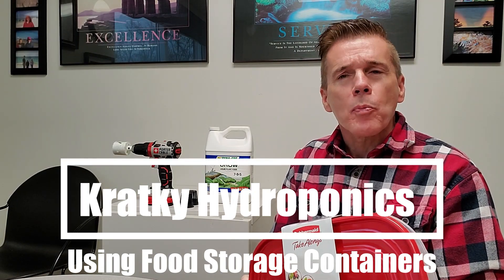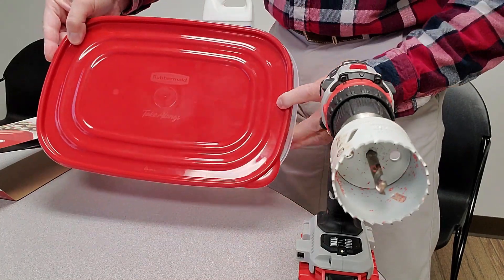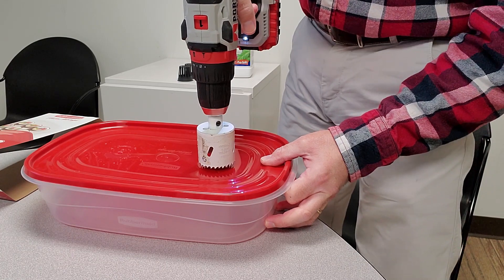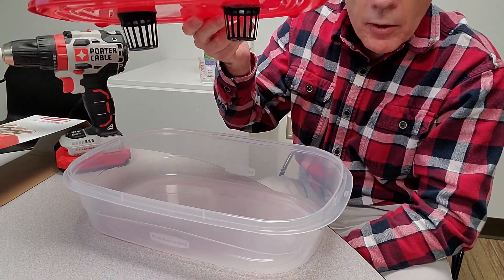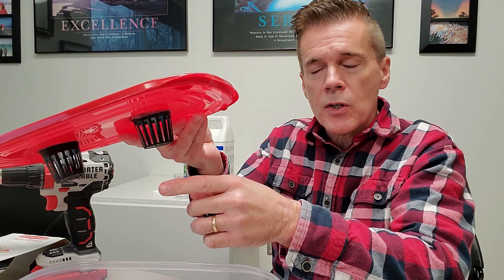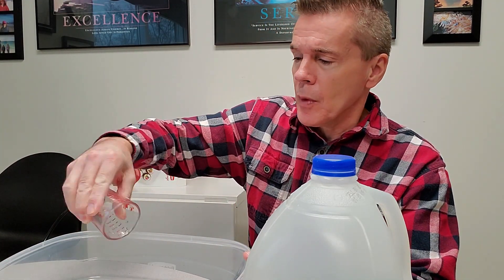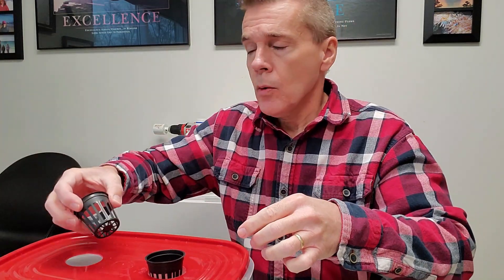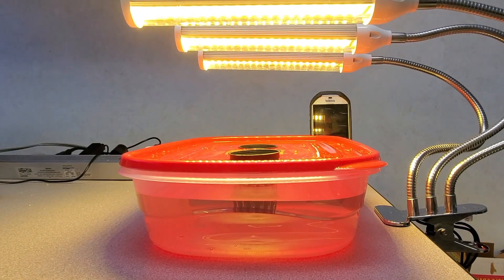Kratky Hydroponics - Using Food Storage Containers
Kratky Method / Passive / Non-Circulating / SNAP / Simplified Hydroponic Introduction
This beginner project shows what is needed to start into hydroponics successfully using basic materials.  In this example, you will be able to grow lettuce heads from seed to harvest.  Other uses are propagating house plants, cloning plants from cuttings, starting transplants for a flower or vegetable garden, and more.

PARTS LIST
Rubbermaid food storage container
2" net cups (aka net pots)
Rockwool seed starting cubes
LED grow light with timer
Dyna-Gro 7-9-5 nutrient (plant food)
Glass measuring cup, which measures in teaspoons
water
lettuce seeds

TOOLS LIST
Drill
2" (51mm) hole saw